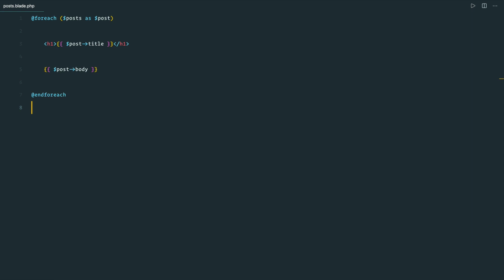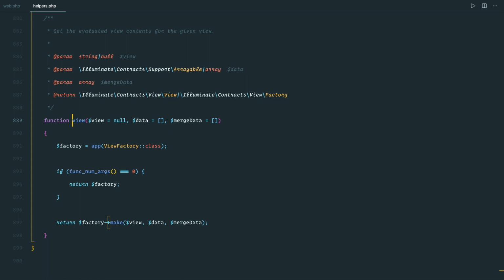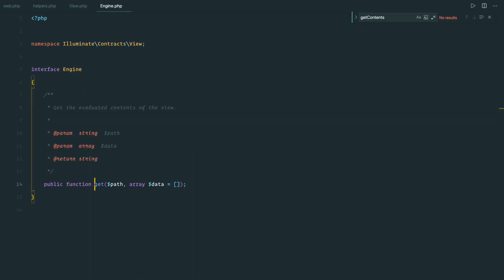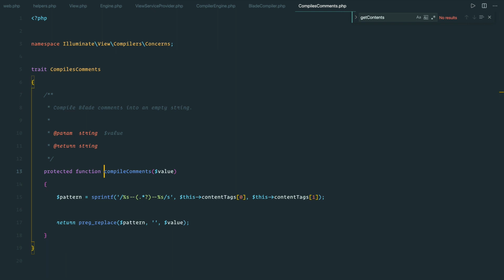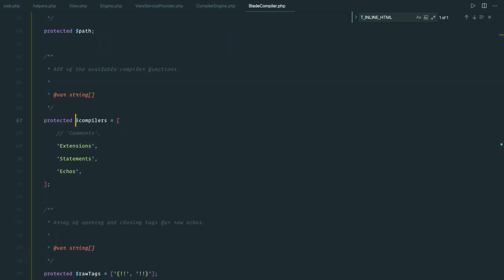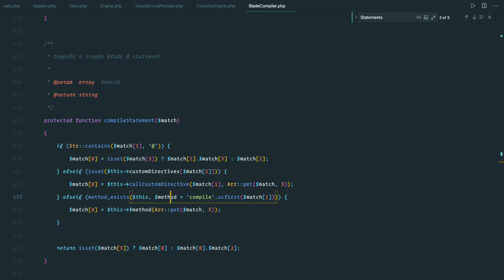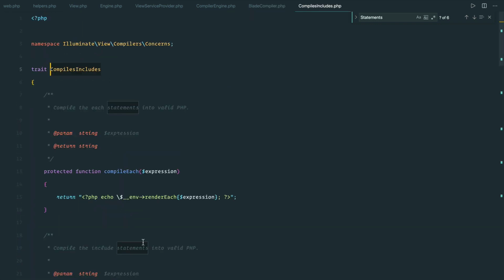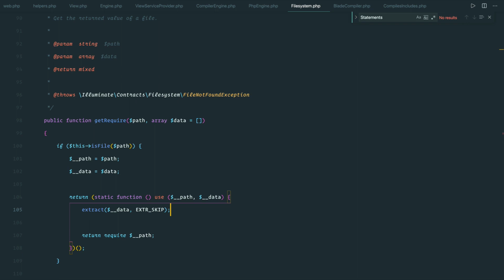Laravel Blade Internals - Compiling Blade Files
In this video we'll look at how Blade works from start to finish - processing .blade.php files, how they get compiled and then executed, and everything that happens in between.